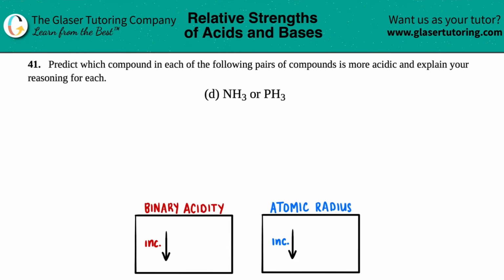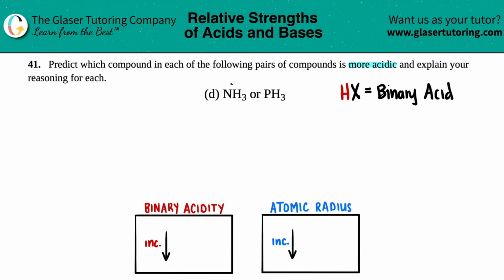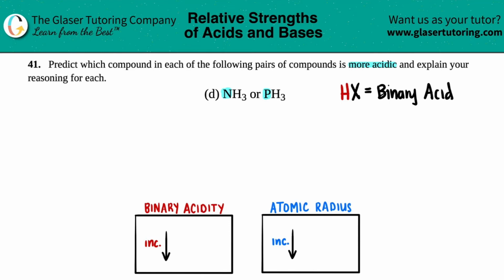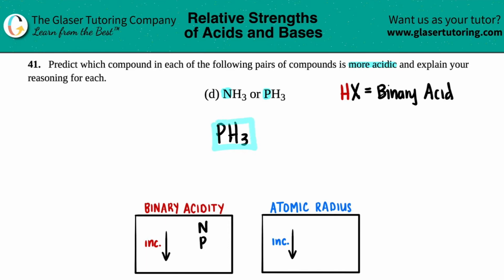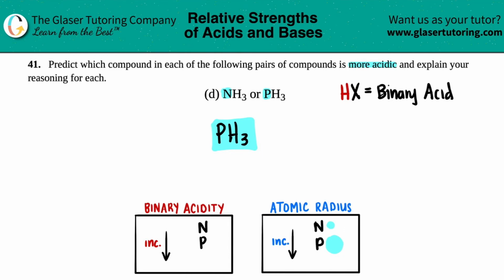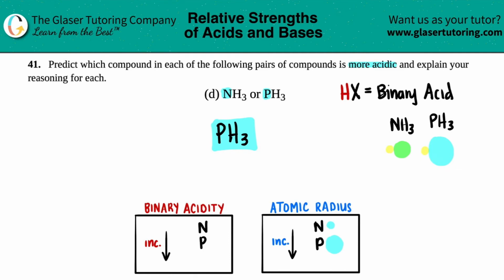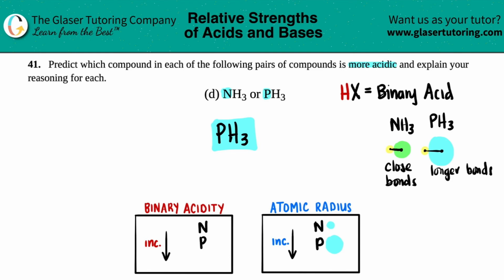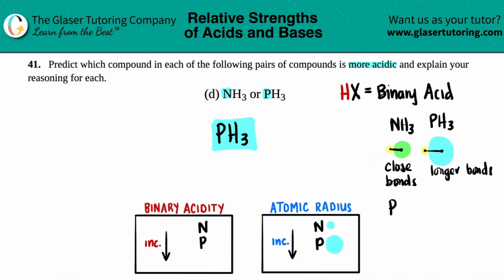14.41d | Which acid is stronger? NH3 or PH3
Predict which compound in each of the following pairs of compounds is more acidic and explain your reasoning for each.
NH3 or PH3